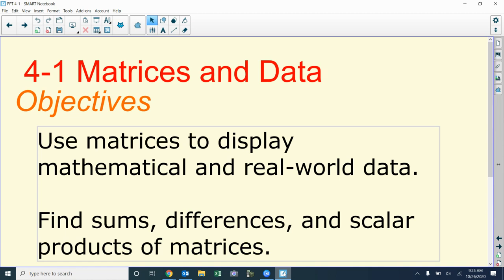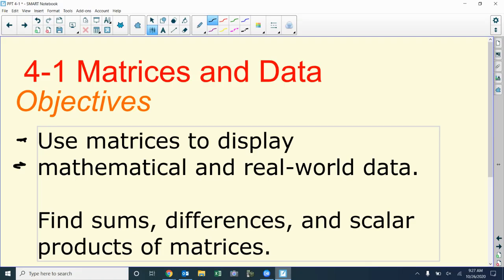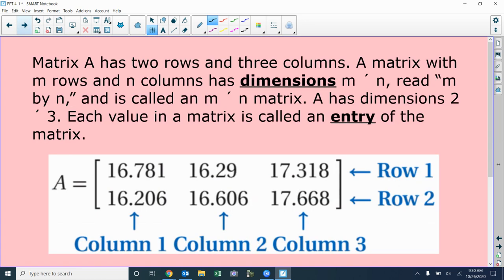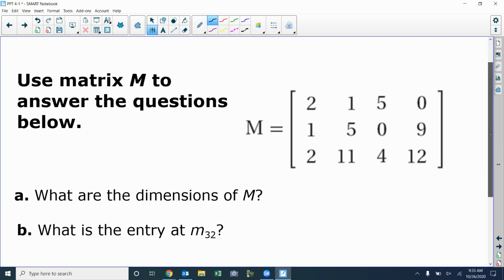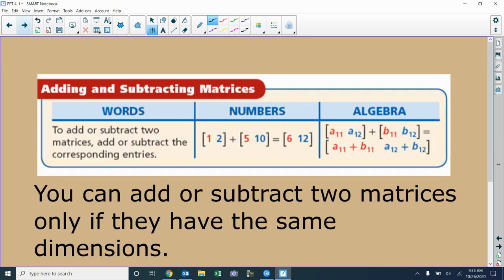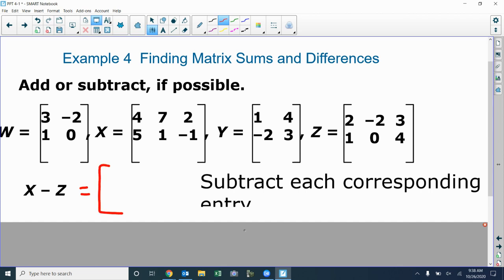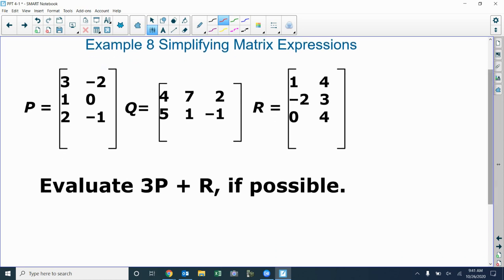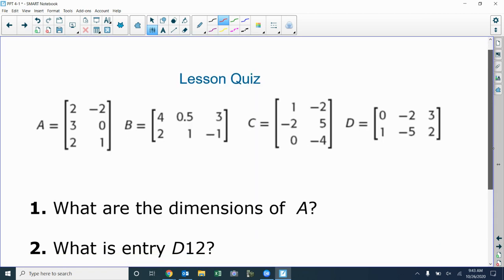4-1 Matrices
4-1 Matrices